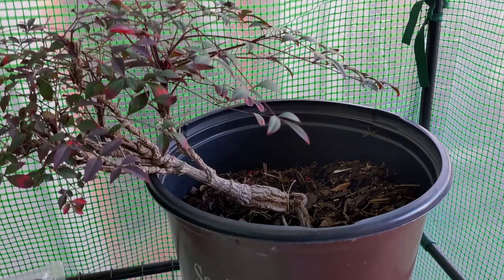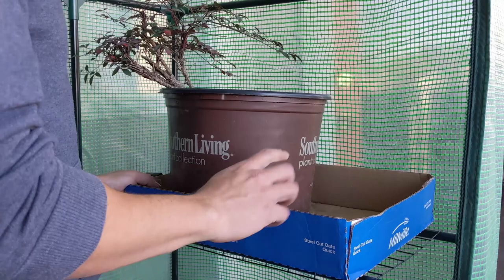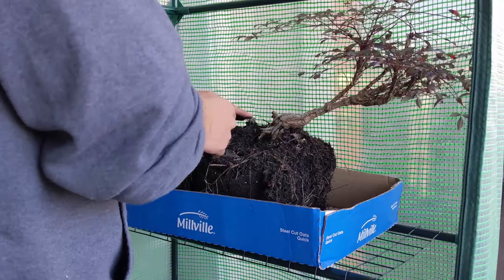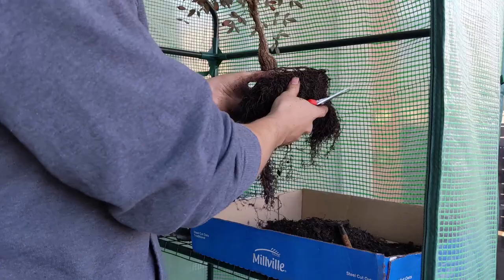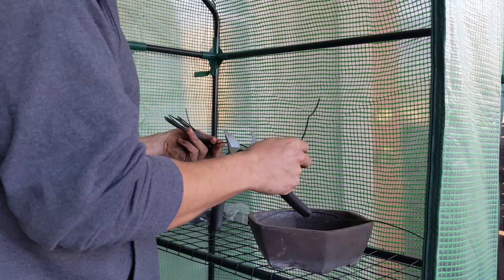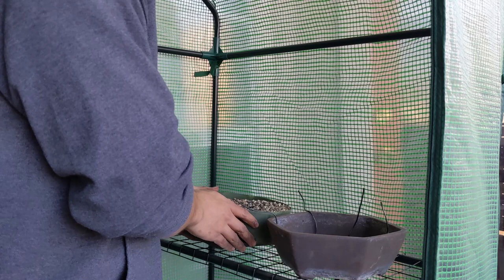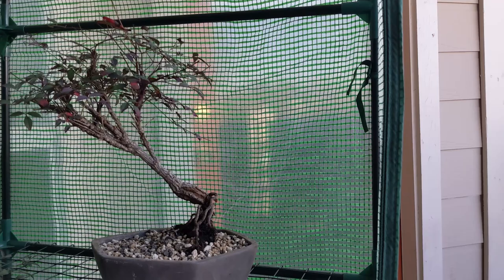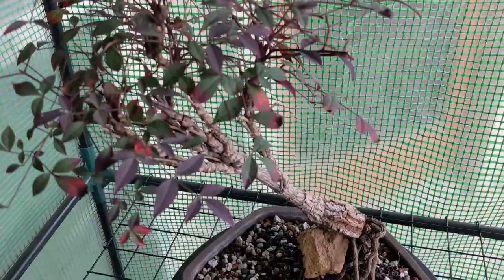50 Dollar bonsai challenge, Budget bonsai DIY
Here is my attempt on creating a budget bonsai under 50 dollars, came out better than i expected and was fun

Music Beth  Relaxing Acoustic Guitar Harmonics  Nature  Happy Vibes